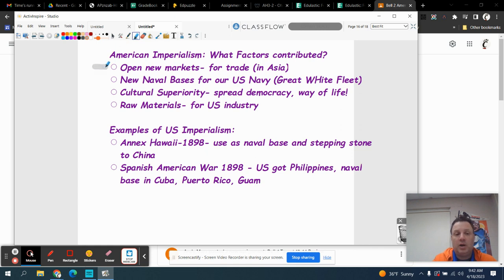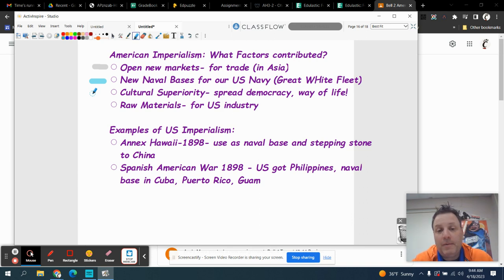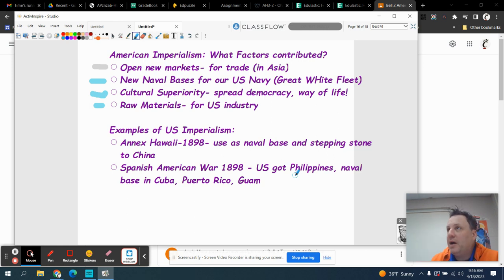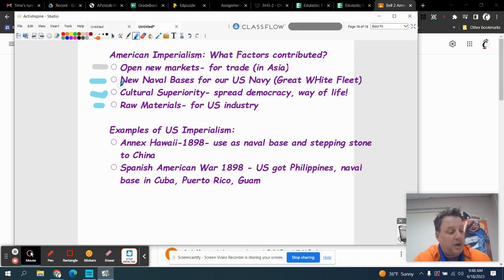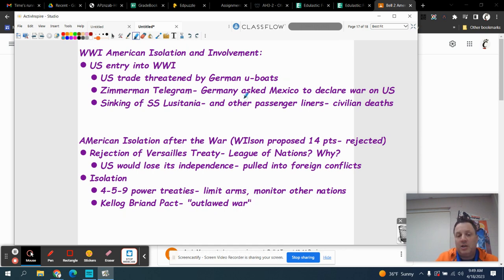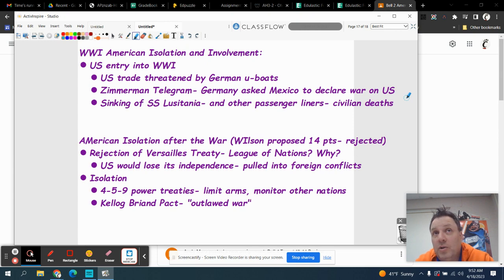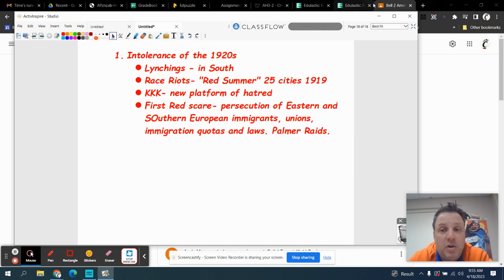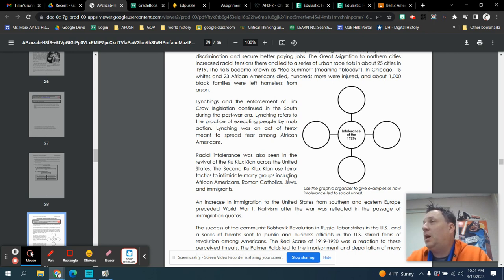April 18, 23- Learning target 15-17